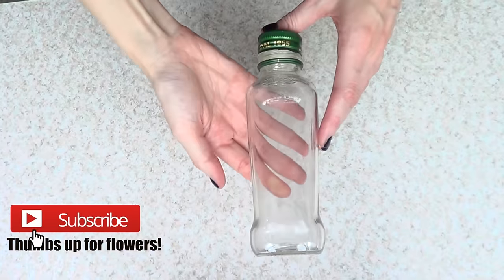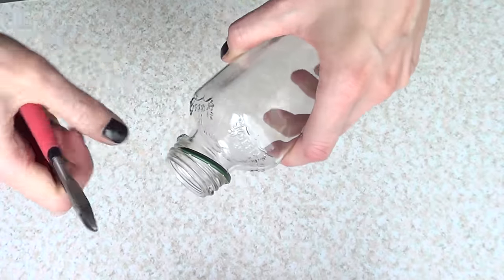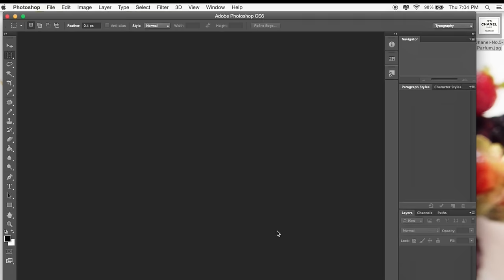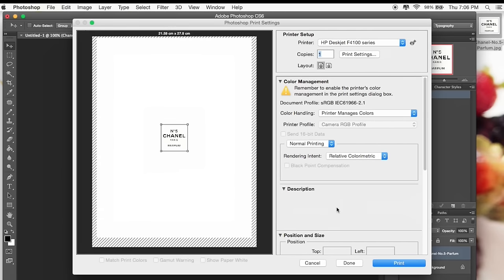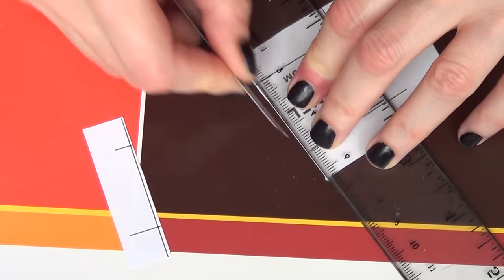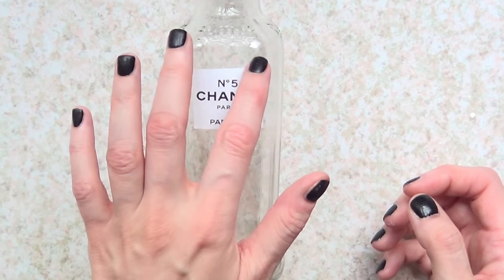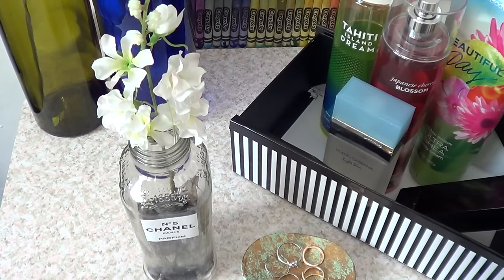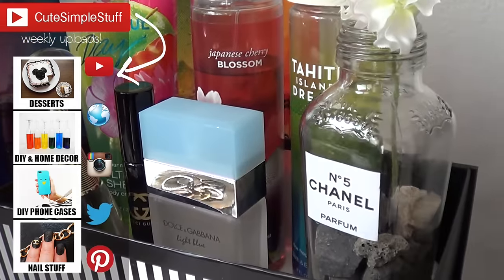DIY Chanel Perfume Inspired Home Décor